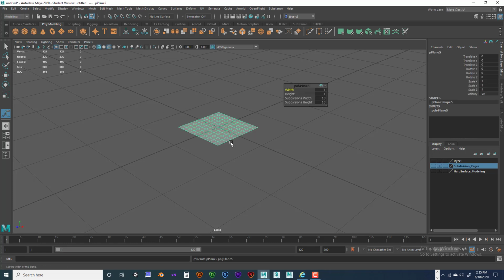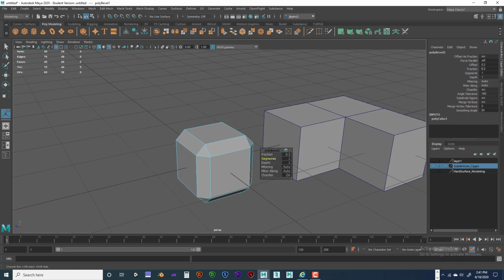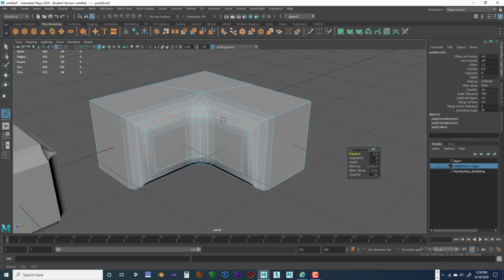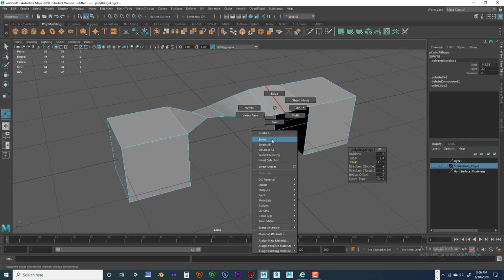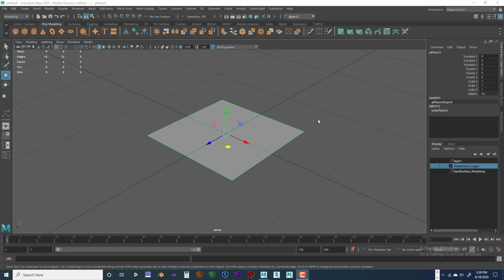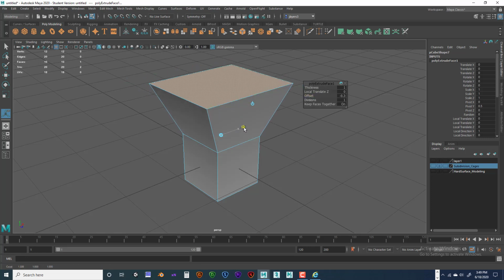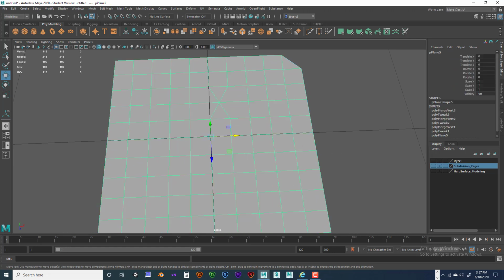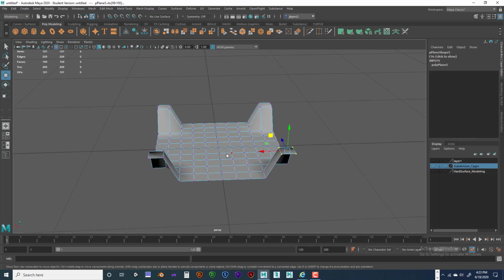Module 03 Maya Modeling Tools Part 01